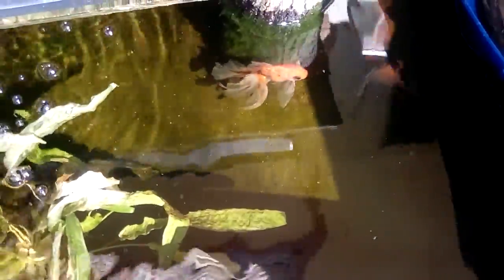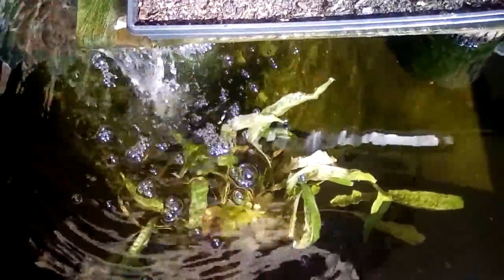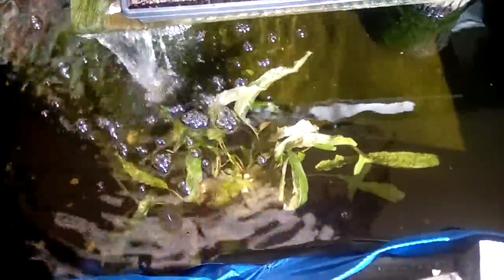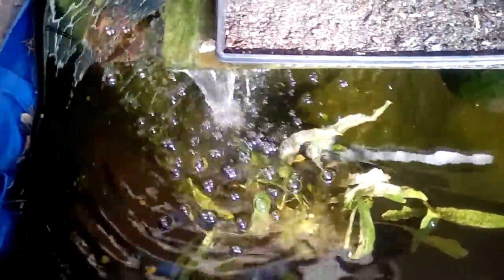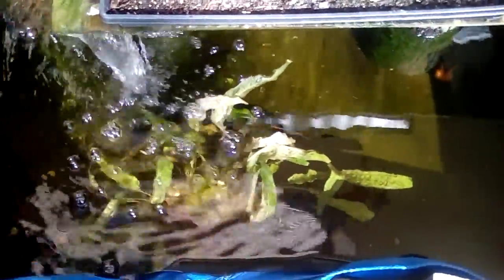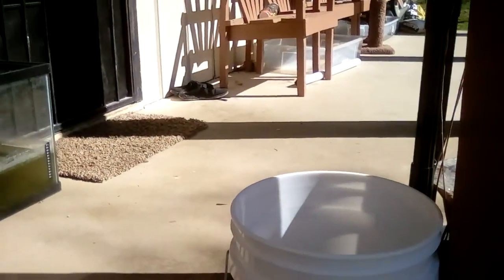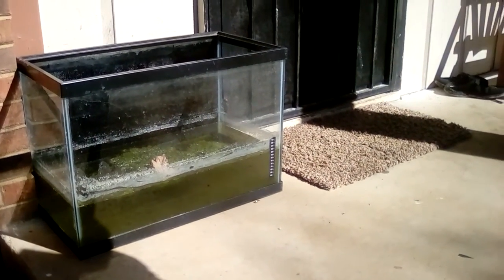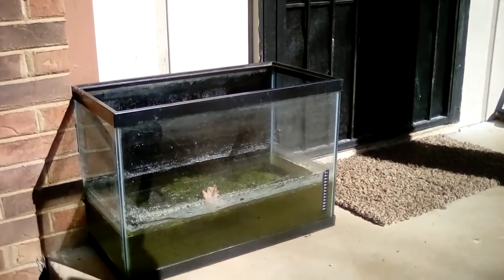Update on rehomed fish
Doing well!